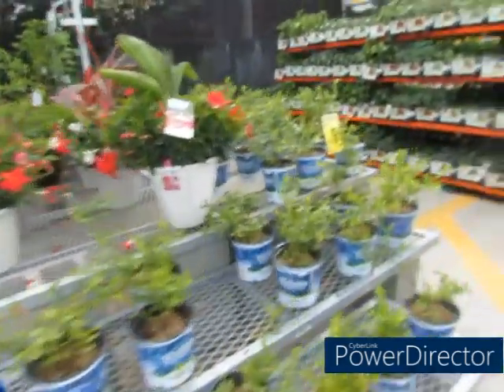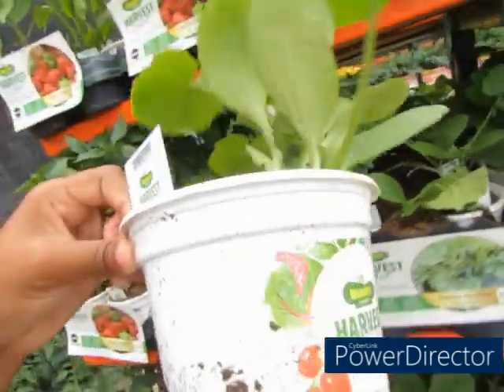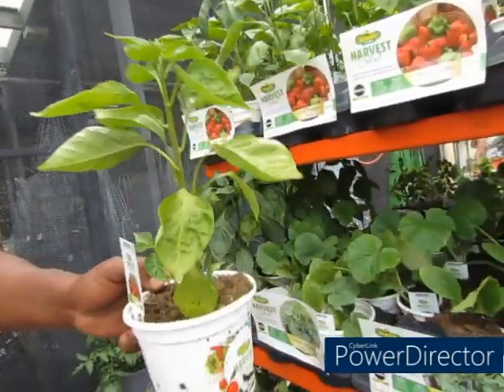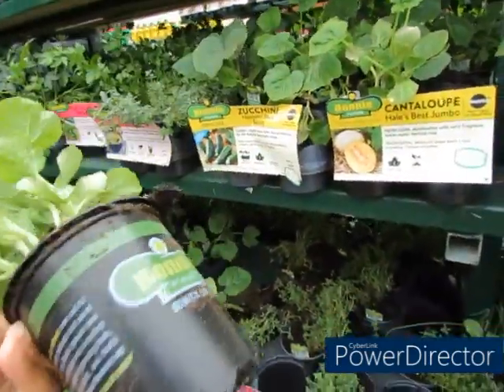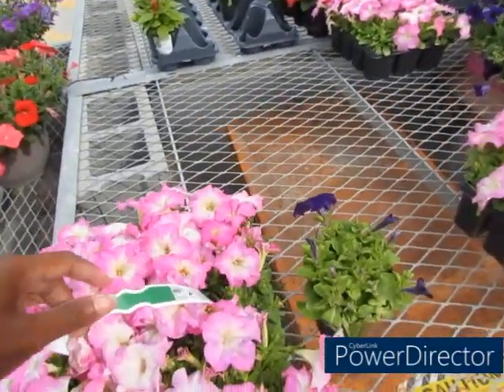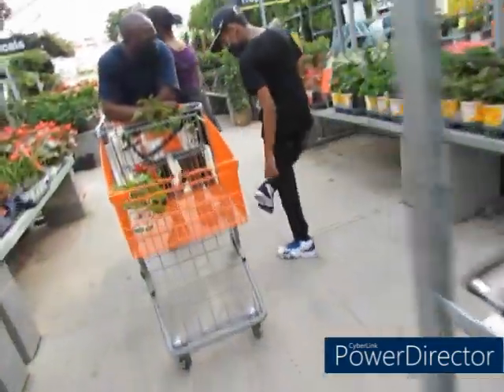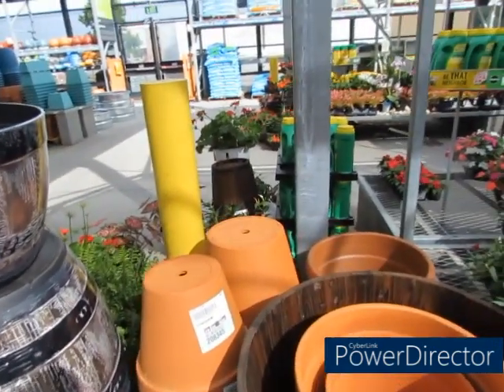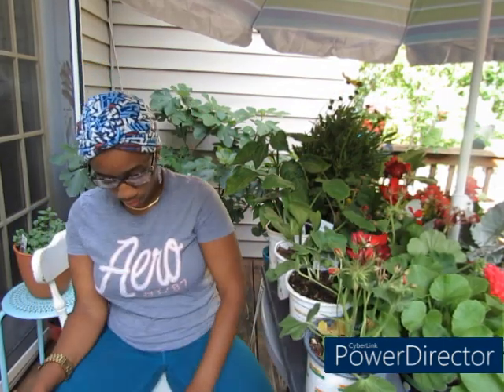Home Depot Gardening Shopping And Haul May 5, 2021| Gardening CLEARANCE FINDS| Spring Garden 2021